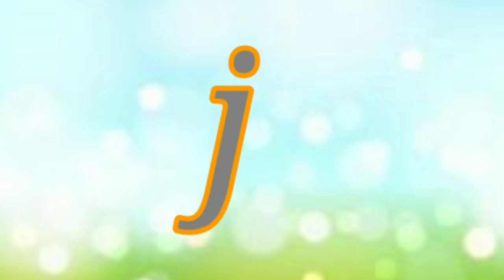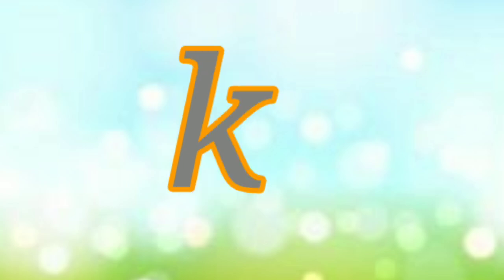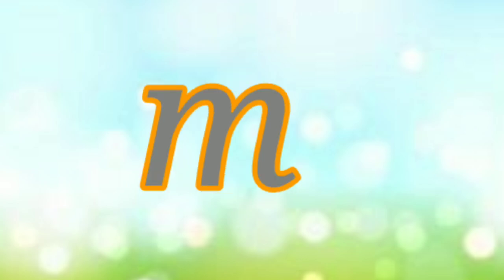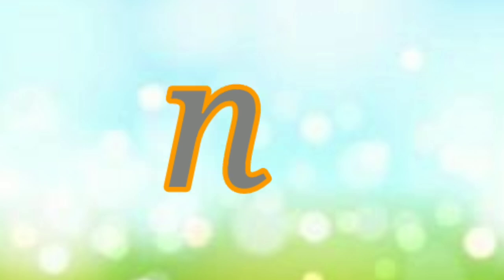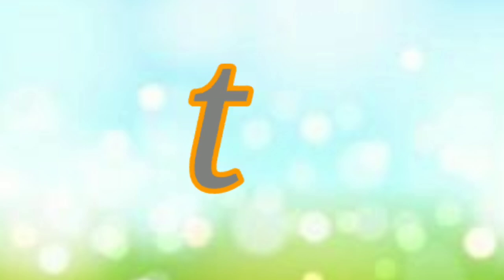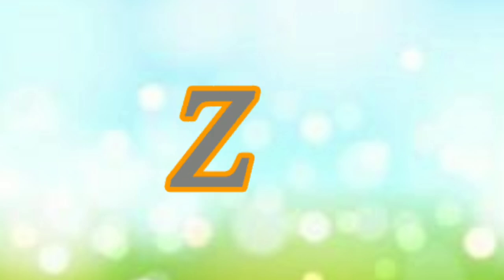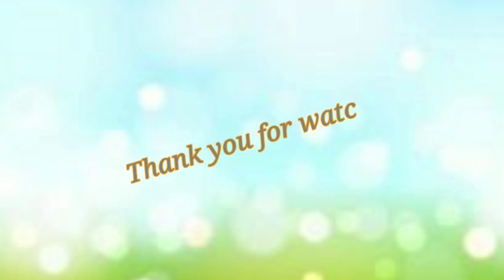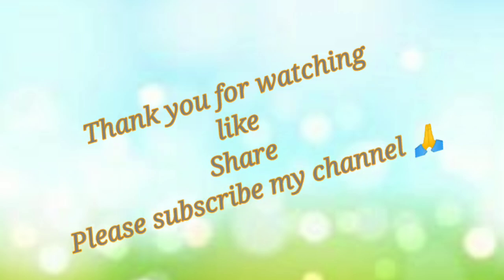ABC Song | Alphabet for Kids | Learn ABC Song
Learning is always fun with kids Channel Preschool popular nursery rhymes. We bring to you some amazing songs for kids to sing along with us and have a good time. Kids will dance, laugh, sing and play along with our videos while they also learn numbers, letters, colors, good habits and more!